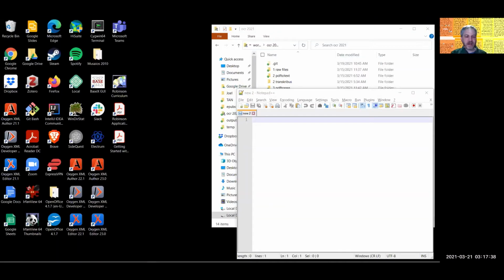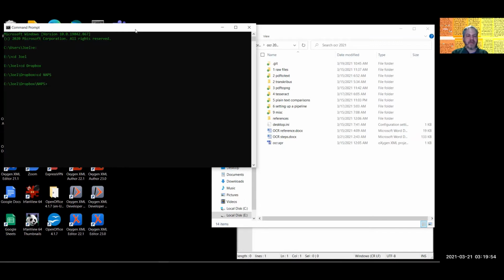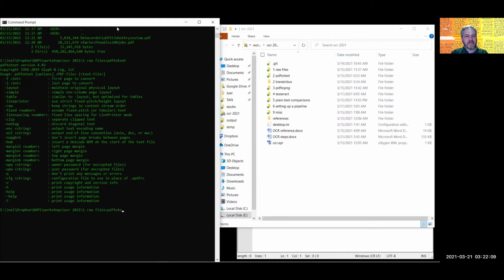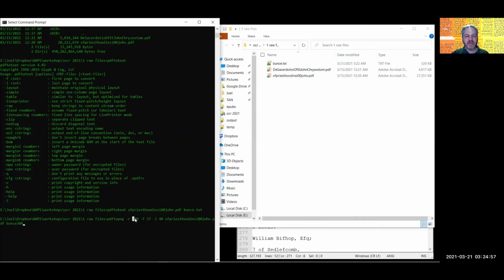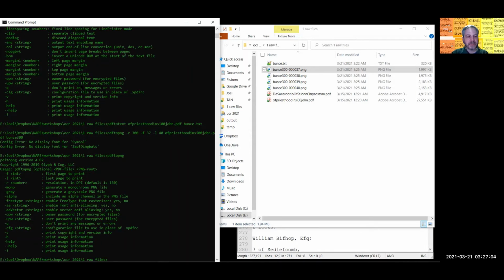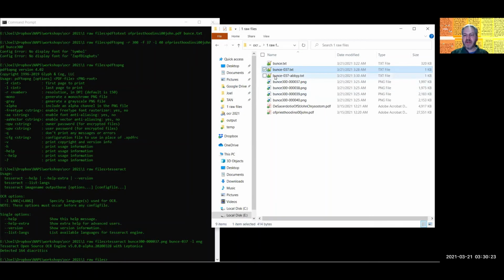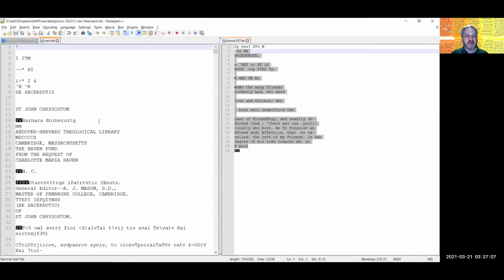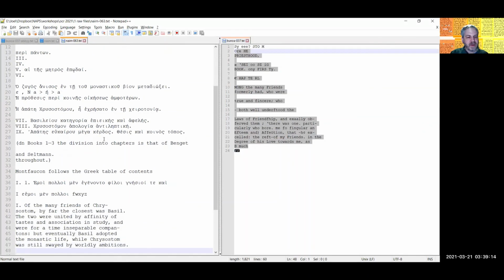NAPS DH 2021 OCR workshop part 2 of 3